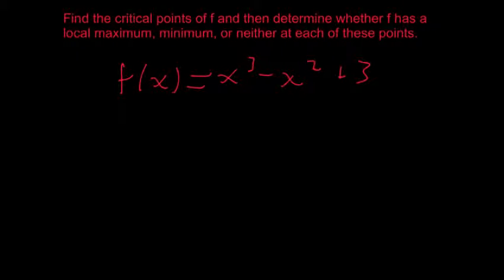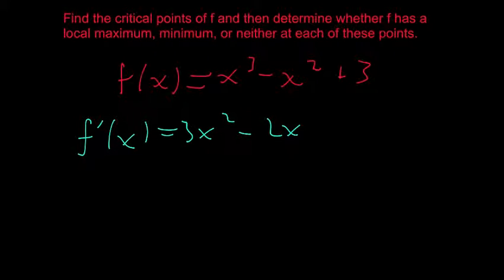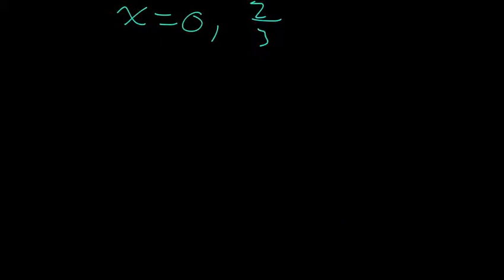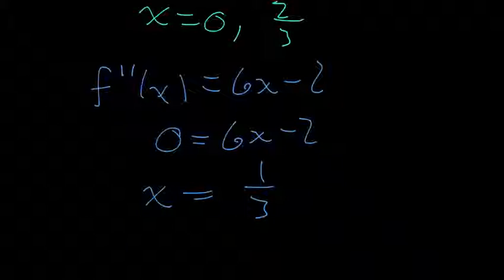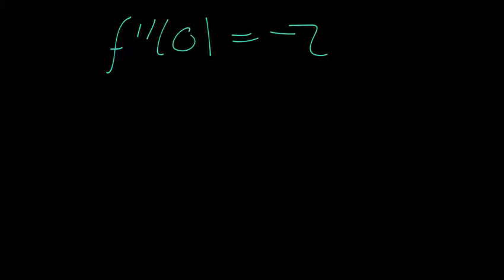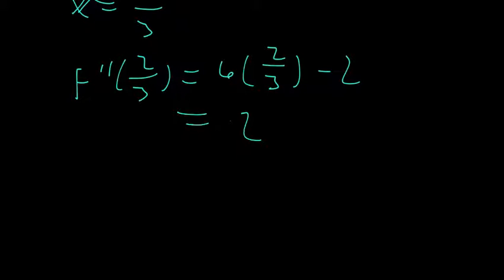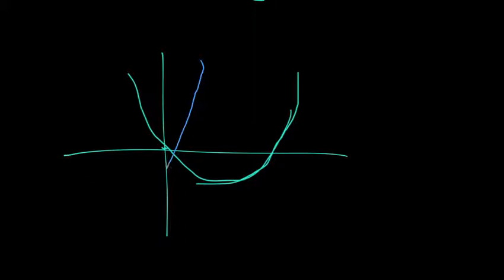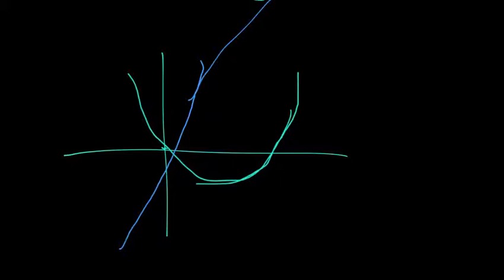Finding and interpreting critical points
In this video, we take a look at how to use derivatives to find the critical points of a function and how to determine if the critical points are maxima, minima, or inflection points.